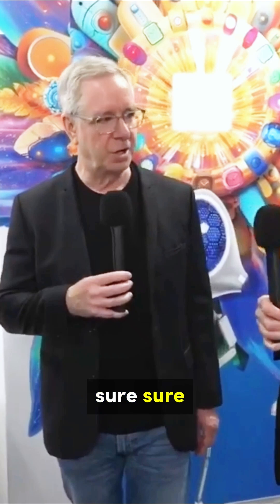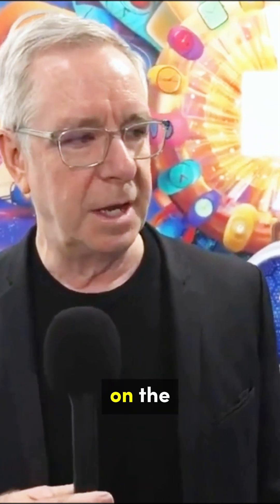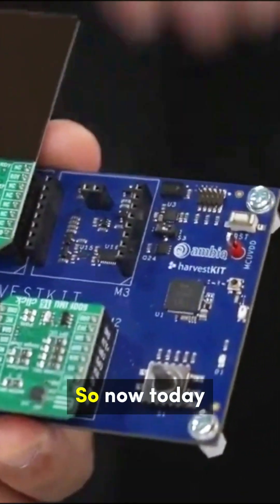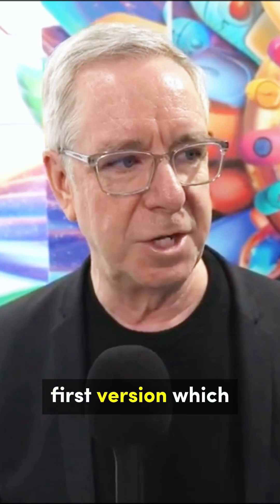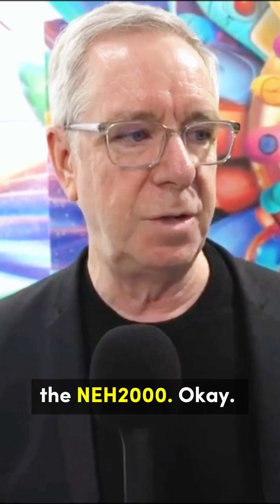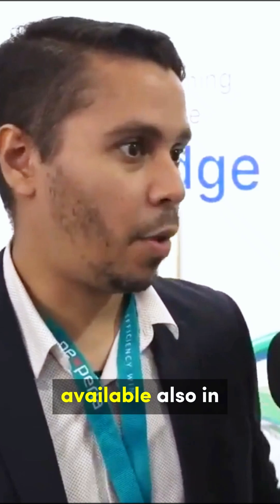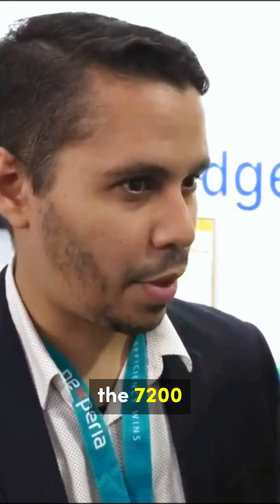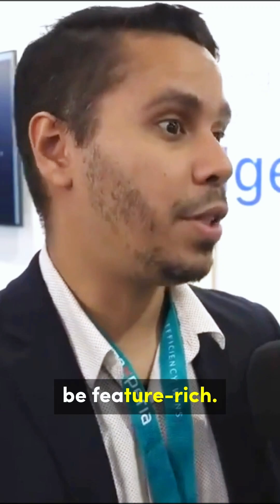Ambiq and Nexperia Power Next-Gen Energy Harvesting Tech at Embedded World 2025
Ambiq joins Chris Juliano and Rodrigo Mesquita from Nexperia to discuss their collaboration for the energy harvesting reference design, harvestKIT, at Embedded World 2025. In this exclusive partner spotlight, they dive into their latest collaboration—highlighting the use of the NEH2000BY and the next iteration of NEH7100 energy harvesting PMIC for Ambiq’s energy harvesting reference design.